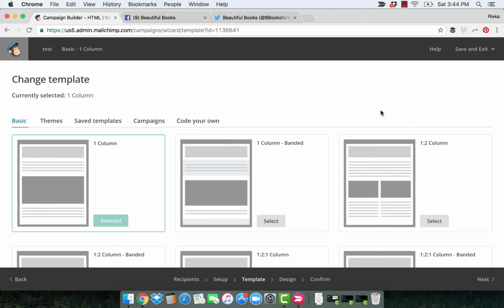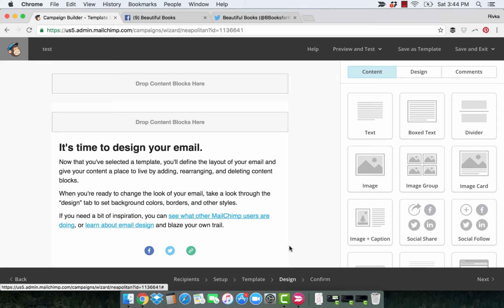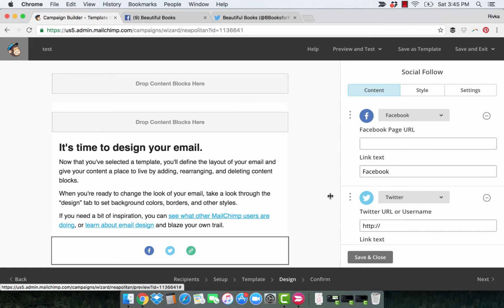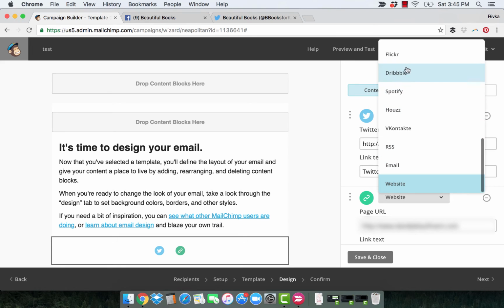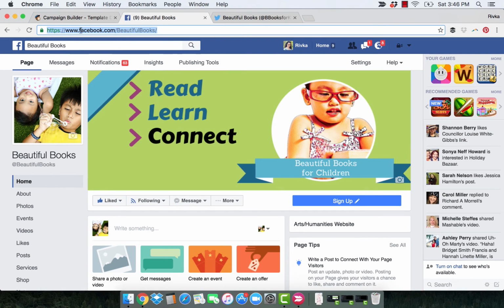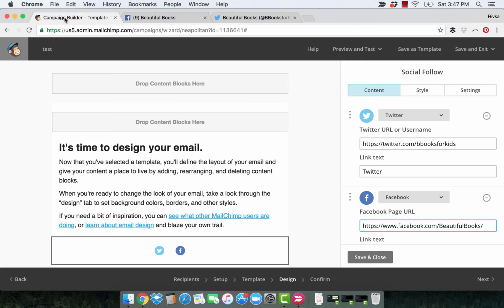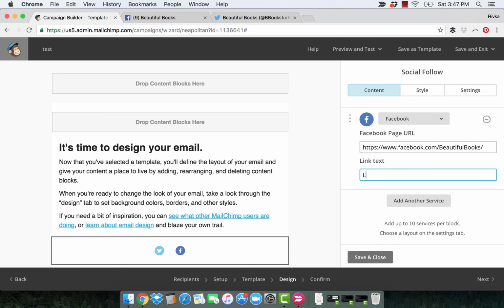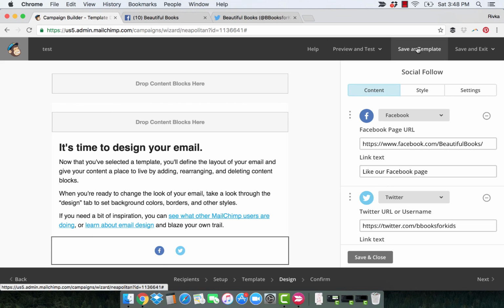MailChimp Social Media Button Tutorial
Would you like people to be able to like your social media pages directly from your MailChimp emails? Here is how to set it up in under 4 minutes!

Easily add your LinkedIn, Twitter, Facebook, Snapchat, Instagram, or many other social media icons. Set up your alternate link text for recipients who don't display icons. Or even link to your website.